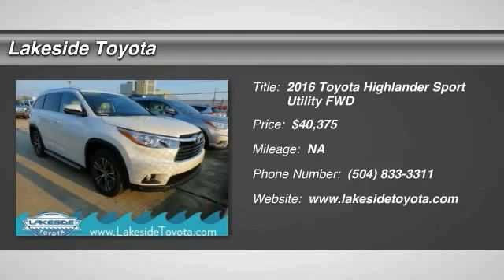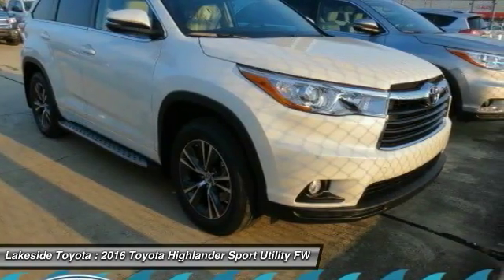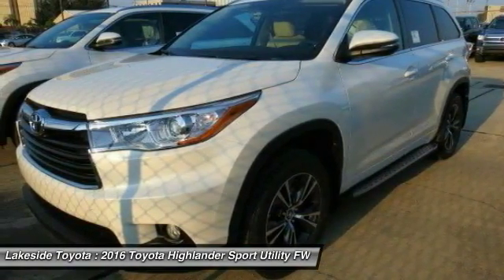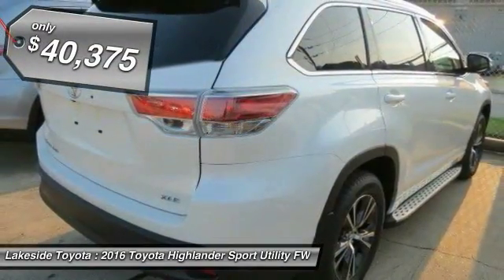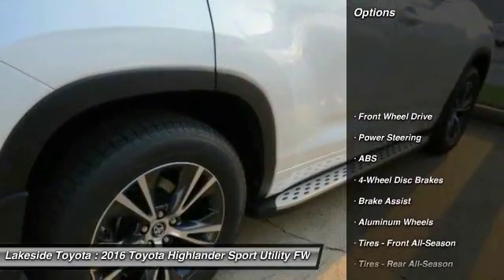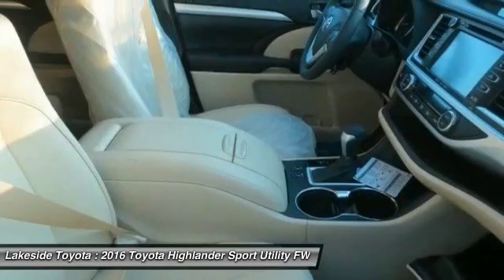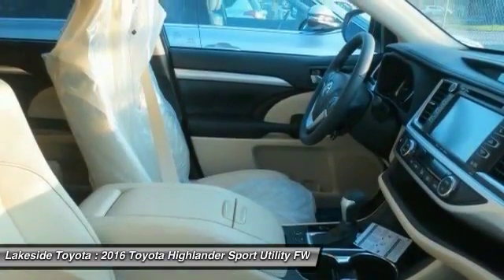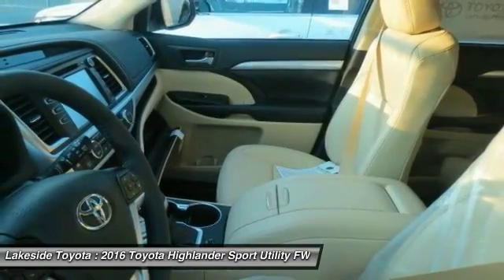2016 Toyota Highlander Metairie LA GL3621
2016 Toyota Highlander XLE

Lakeside Toyota
3701 North Causeway

Don't miss this 2016 Toyota. Make a great choice today with this must-have sport utility. Learn more about this sport utility by contacting the dealership today and complete your driving dreams.